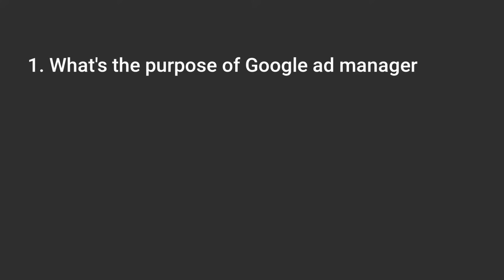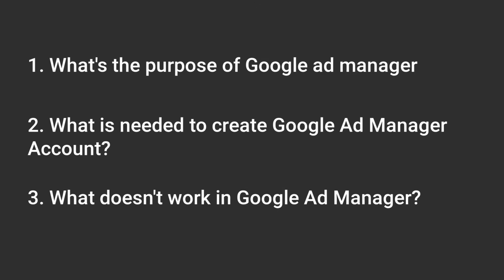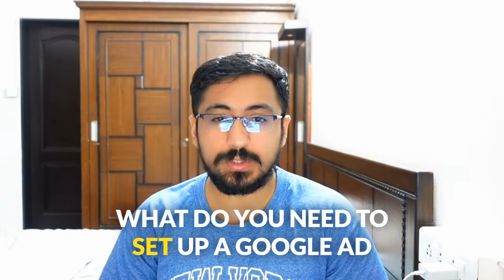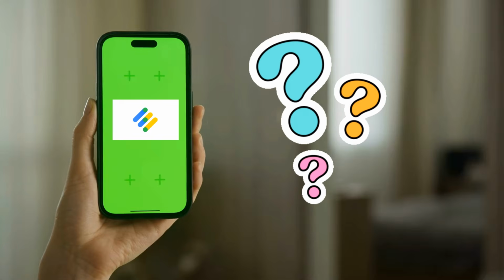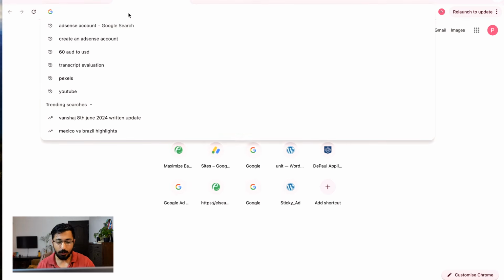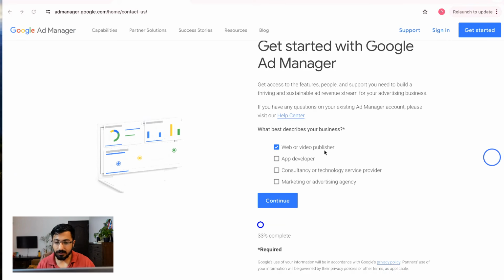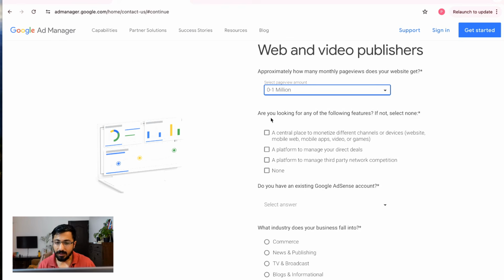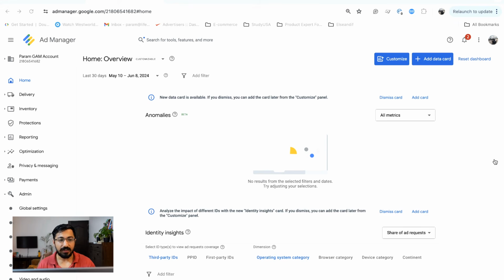Stage 3: Setting Up Your Google Ad Manager Account | GAM 360 Reseller Series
Welcome to Stage 3 of our special video tutorial series aimed at helping publishers become Google Ad Manager (GAM) 360 resellers. In this video, I will guide you through the process of setting up your Google Ad Manager account, a crucial step in laying the foundation for your journey as a GAM reseller.

What You'll Learn:

Understanding GAM: What is a Google Ad Manager account and why you need it.
Account Prerequisites: Requirements for creating a GAM account, including having an AdSense-approved website.
Common Misconceptions: Clarifying the difference between AdSense and GAM and why simply switching to GAM won't necessarily increase your earnings.
Setting Up GAM: Step-by-step instructions on creating your GAM account, including selecting the correct options and ensuring your AdSense is fully approved.
By the end of this video, you'll have a clear understanding of how to set up your Google Ad Manager account and be well on your way to managing multiple ad networks and maximizing your revenue potential.